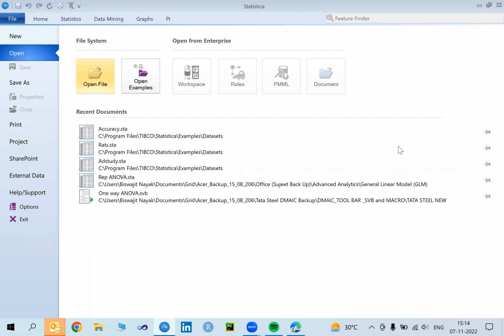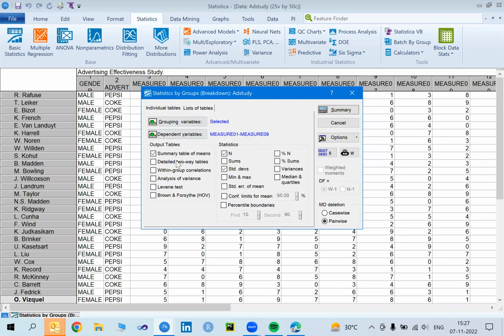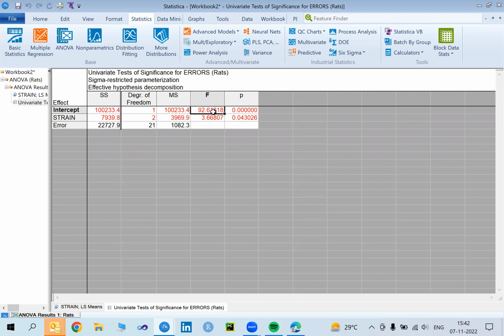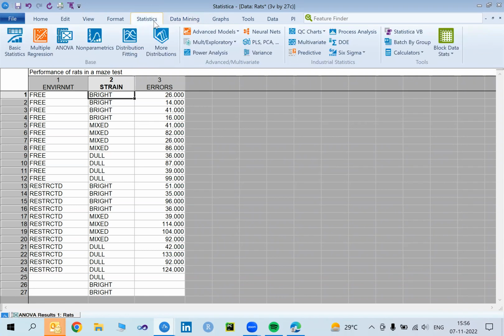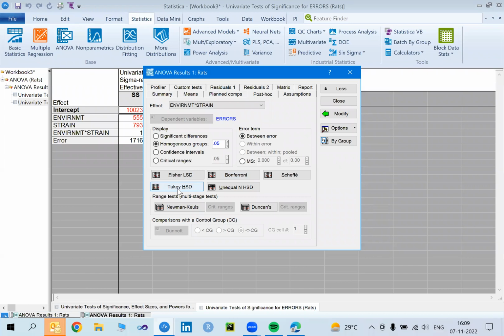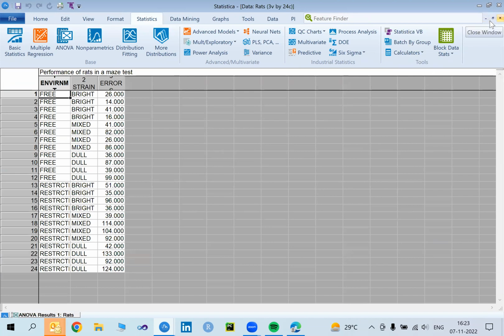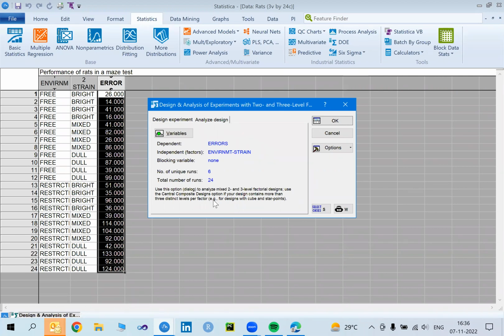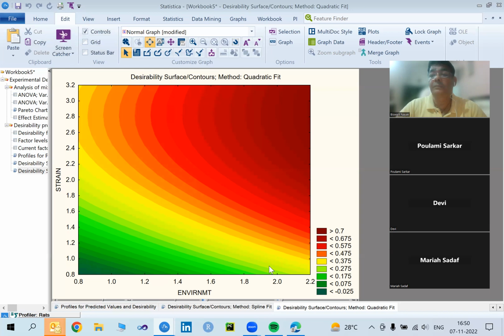Learn Analysis of Variance (ANOVA) with step-by-step Example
Learn Analysis of Variance (ANOVA) with step-by-step Example using Statistica